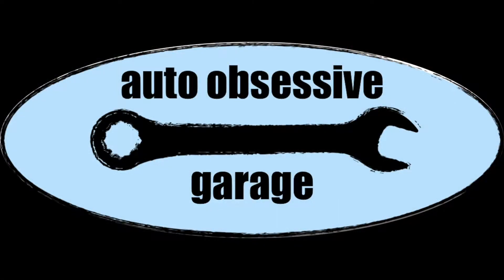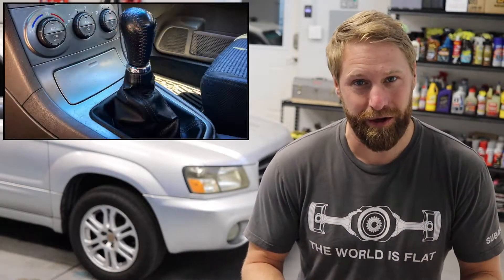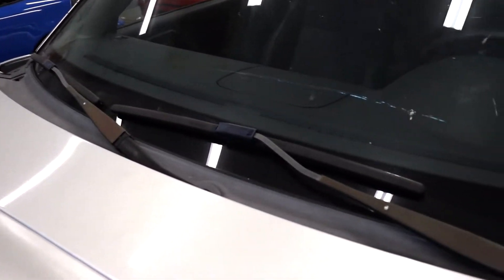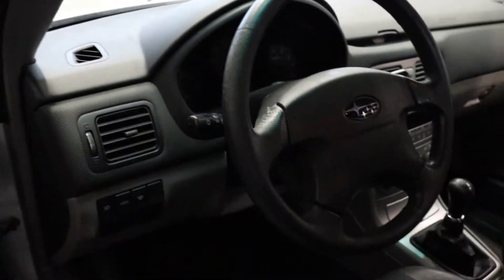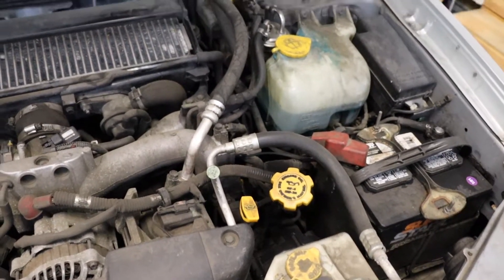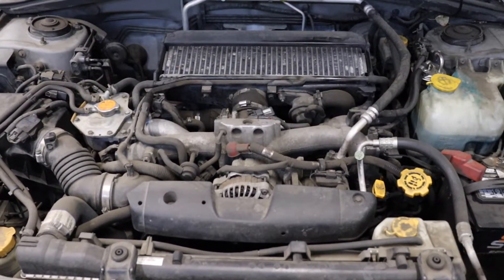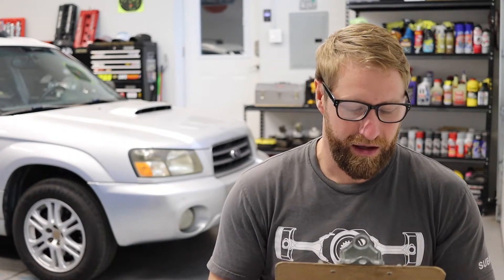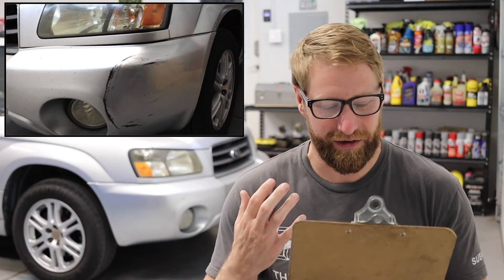2004 Subaru Forester XT - Episode 1: Intro and Issues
Introducing the 2004 Subaru Forester XT...with a manual. A near cult following has surrounded this vehicle for some time, it carries nearly all the WRX performance but sprinkles in even more general usability. It's a quirky lifted wagon off-road capable turbocharged machine. Forester XTs are challenging to find today...especially when optioned with the 5-speed manual gearbox. Let's check this special machine out, and see just how much deferred maintenance it requires.